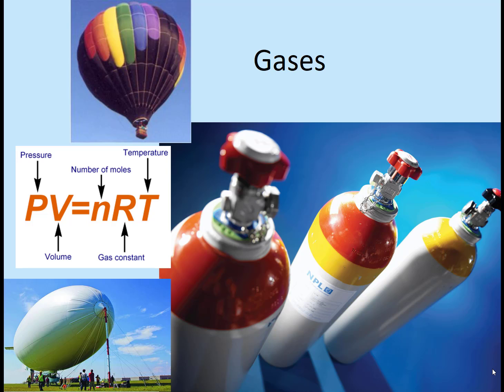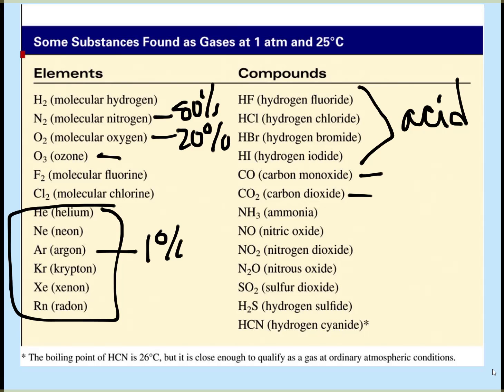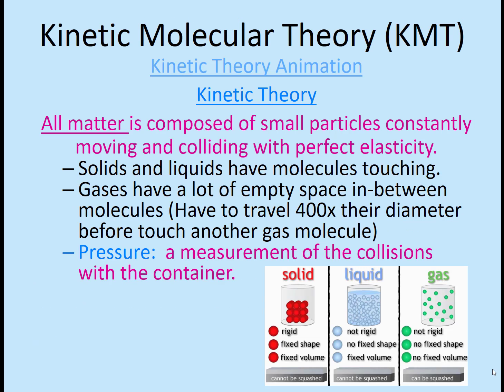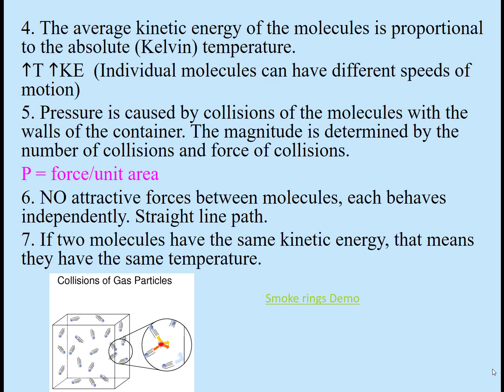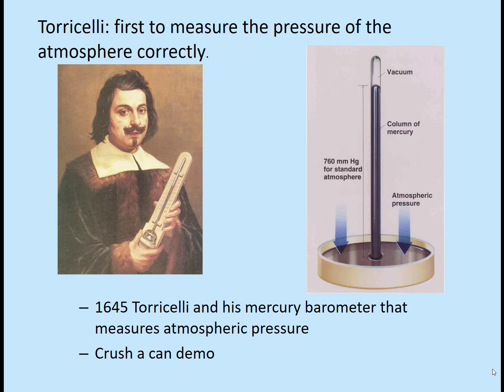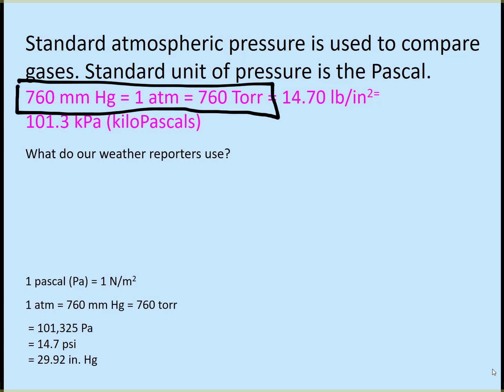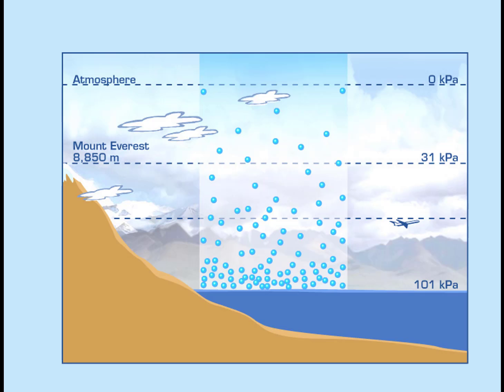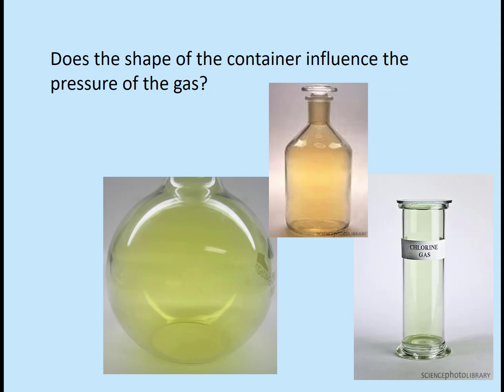AP 5.1 Gases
KMT
Characteristics of Gases
Pressure